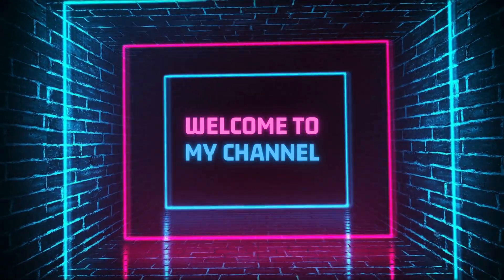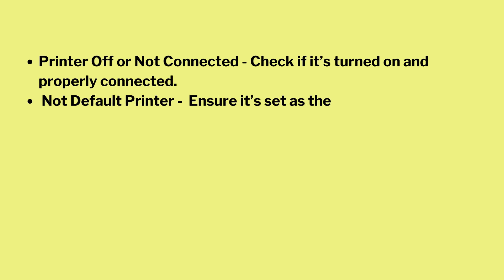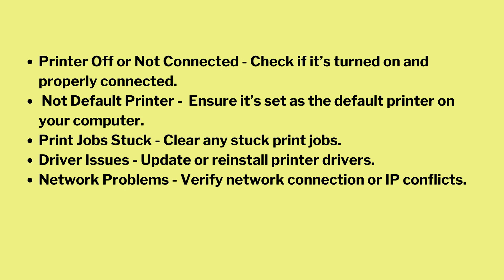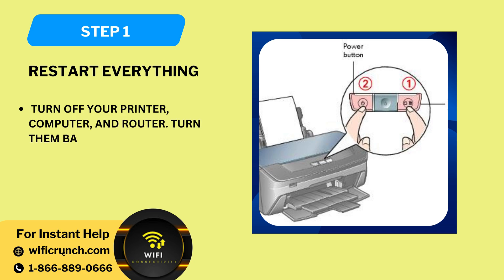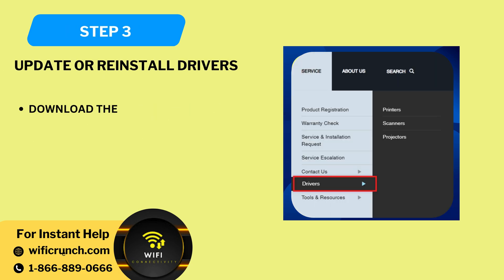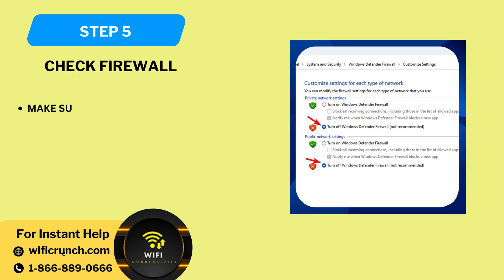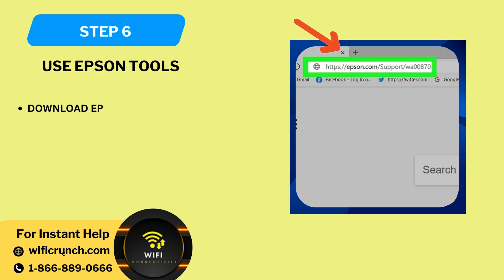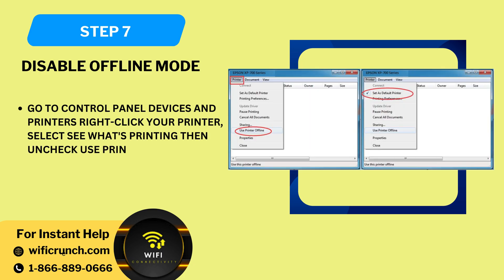Why does My Epson Printer Say Offline and How to Fix it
"Is your Epson printer showing 'offline' status? Learn the common reasons why this happens and follow our step-by-step guide to get your printer back online. This tutorial covers simple troubleshooting tips and solutions for both Windows and Mac users."